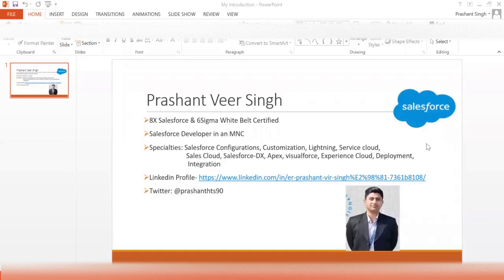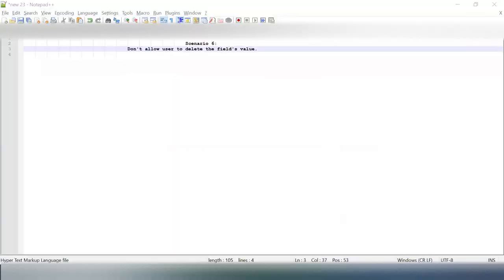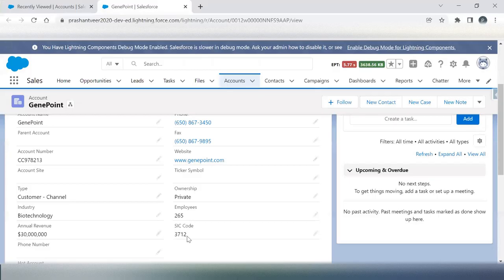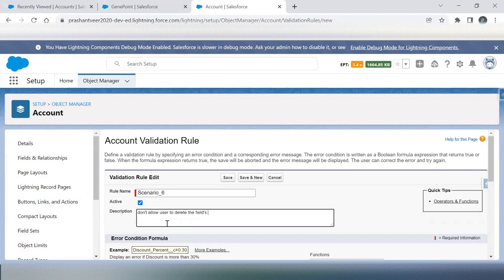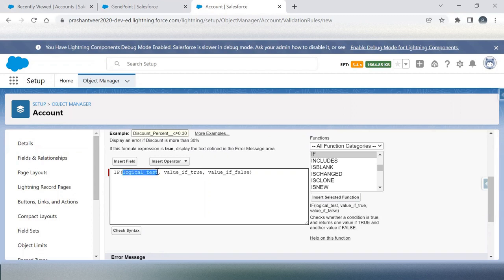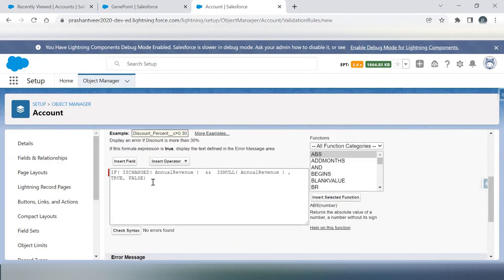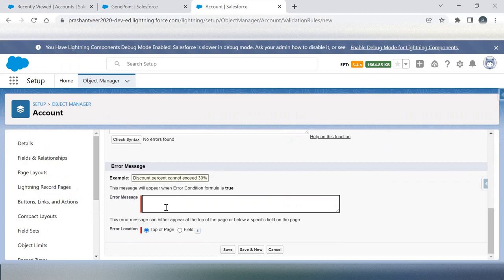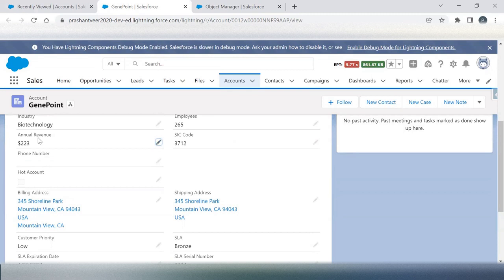Live Scenario/problem discussion: Validation rule (Don't allow user to delete the field's value) -6